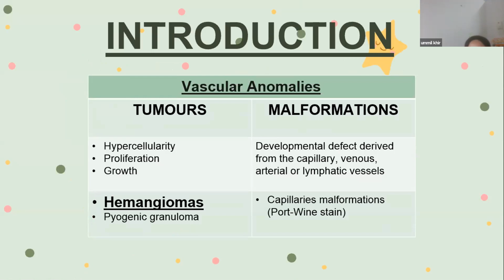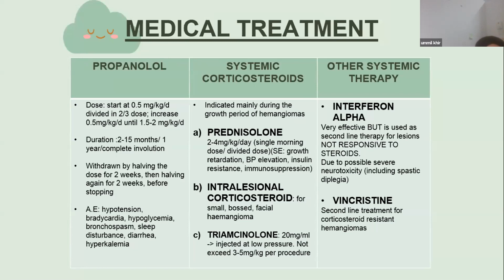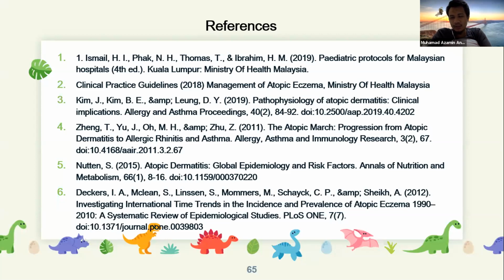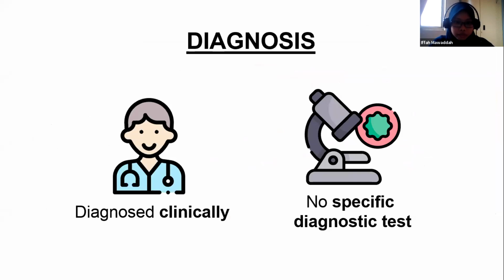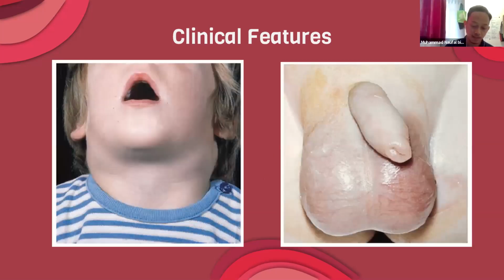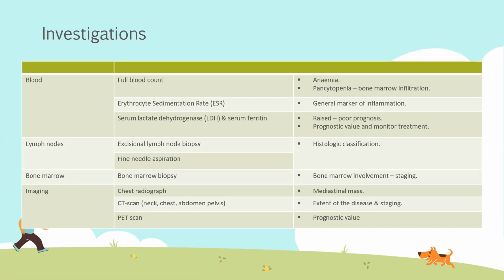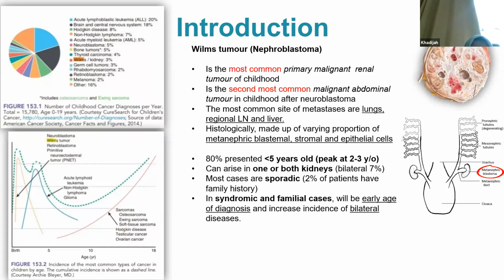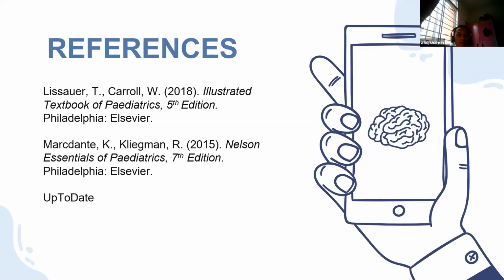Online teaching with Dr Azamin 15/8/2020 (Seminar)